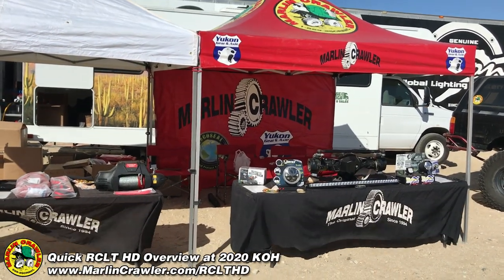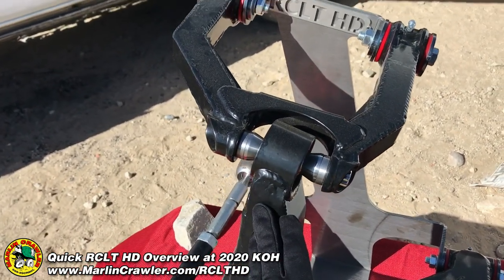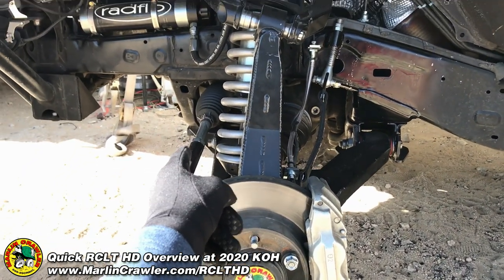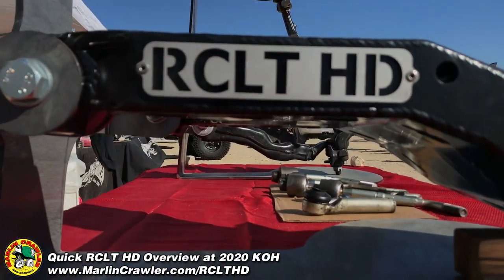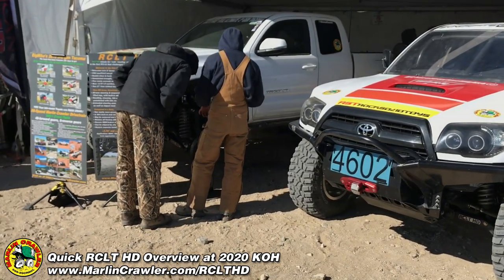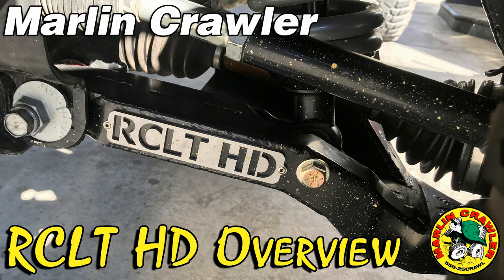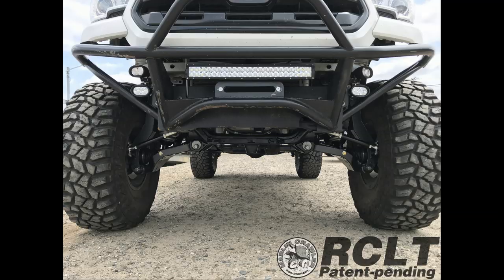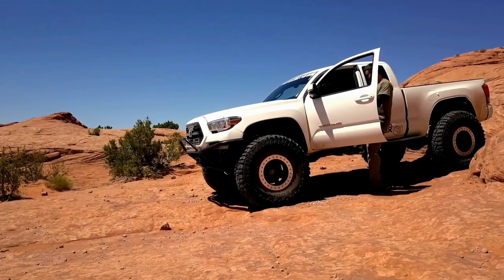RCLT HD Overview from the windy 2020 King Of the Hammers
Here is a quick overview of our new & upcoming RCLT HD Long Travel Heavy Duty IFS System, recorded at the cold & windy 2020 King Of the Hammers event, Johnson Valley, California.

Applications: 2003+ 4Runner/FJ Cruiser/Lexus GX470, and 2005+ Toyota Tacoma